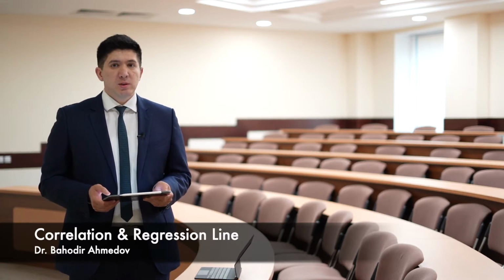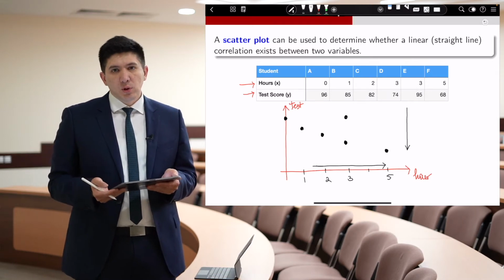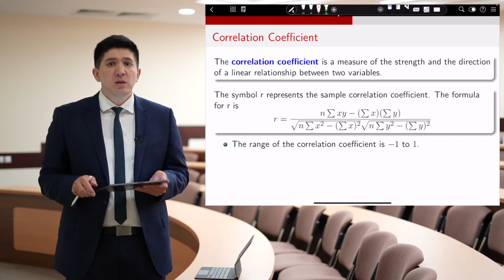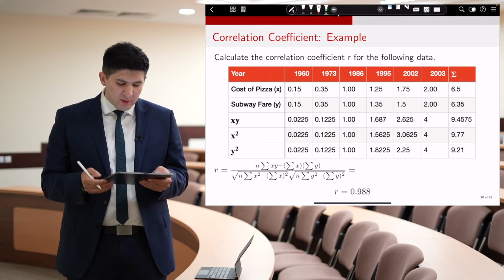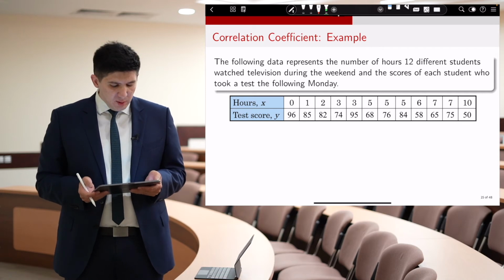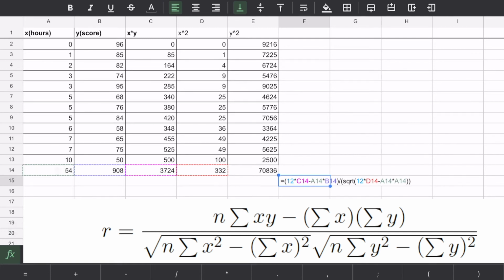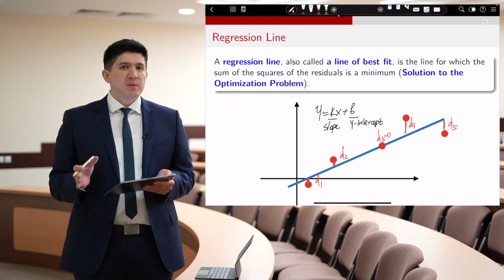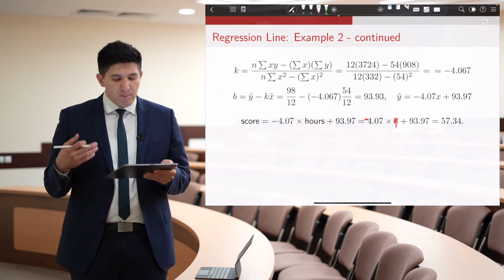Probability & Statistics | Correlation Coefficient & Regression Line.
Intro - (0:00)
Scatter plot - (1:29)
Types of correlation - (4:43)
Correlation coefficient - (8:15)
Which values of the correlation coefficient is significant? - (14:06)
Correlation using Google Sheets - (17:12)
Regression line - (22:35)
Example of Regression line - (27:23)